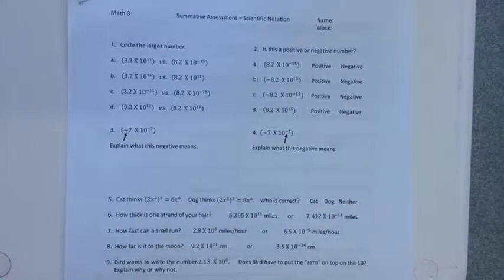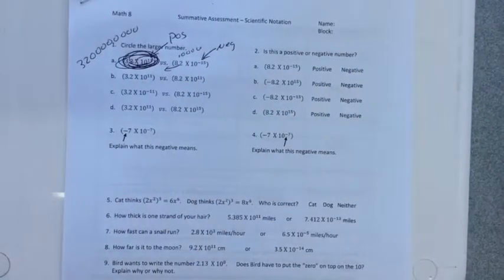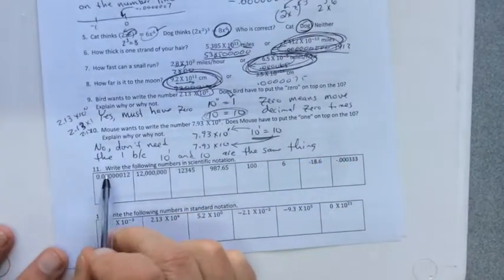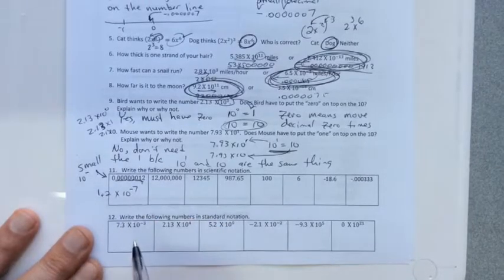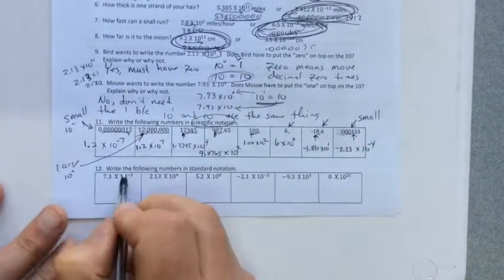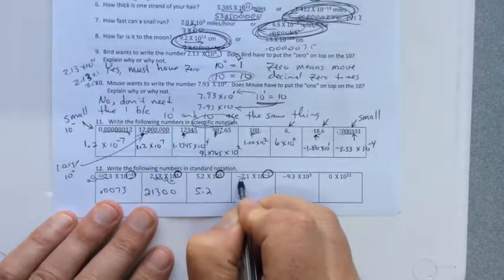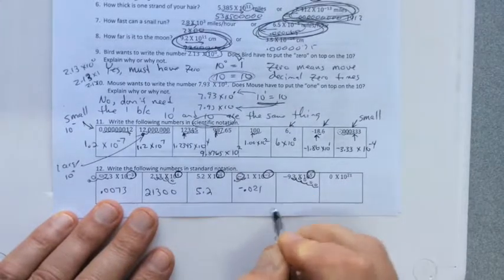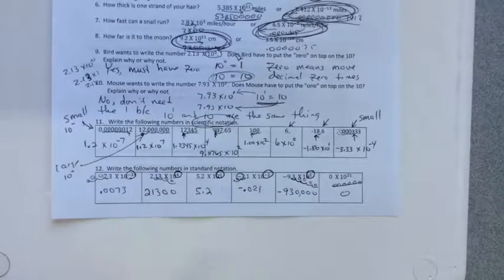Scientific Notation Part 1